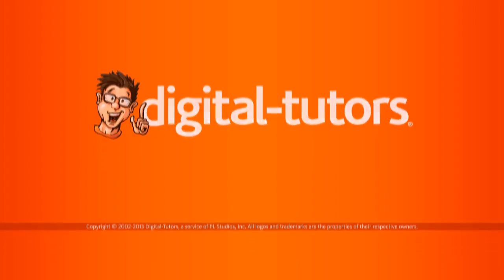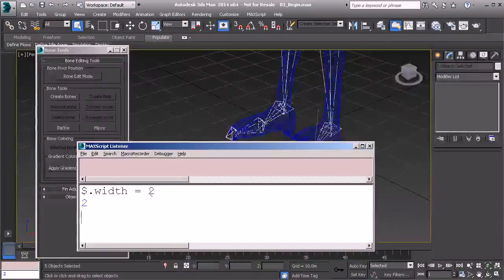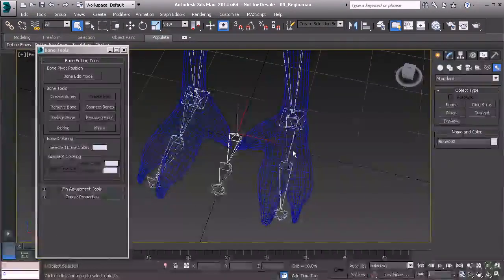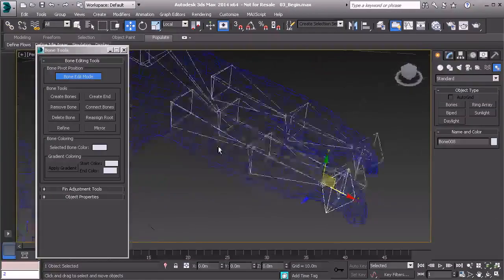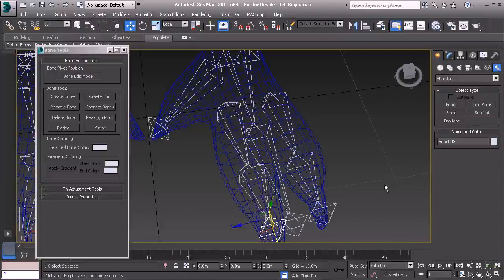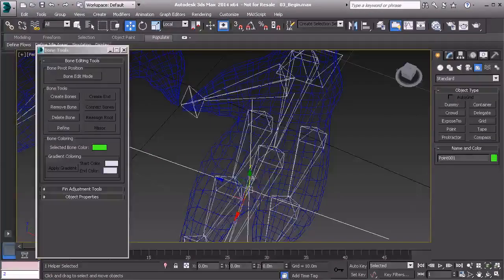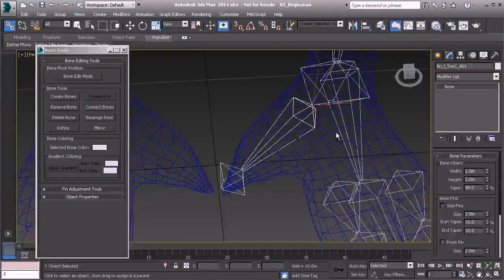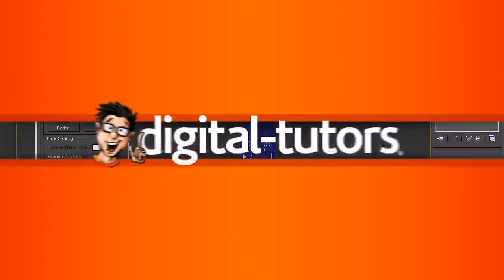03 Adding toe bones